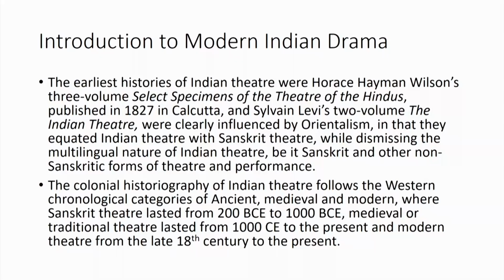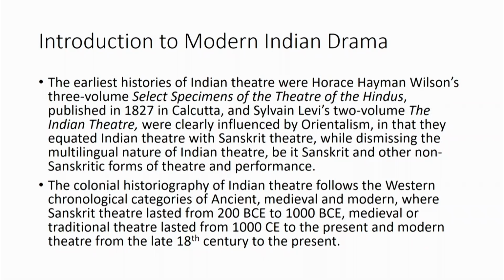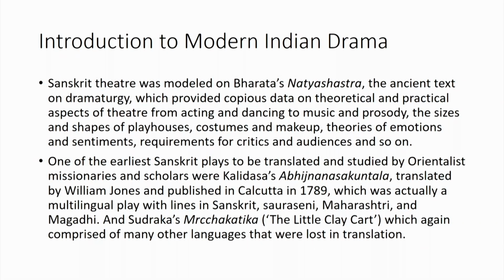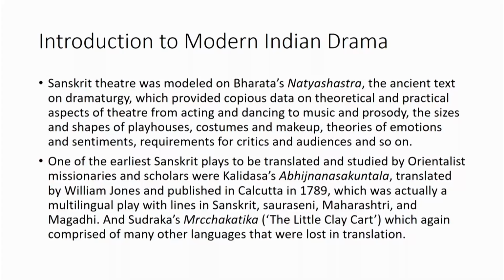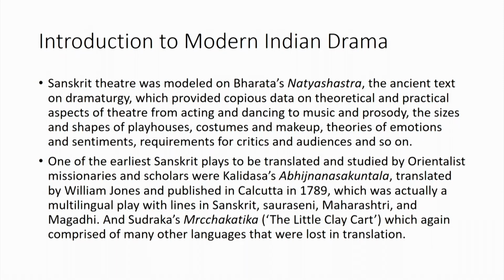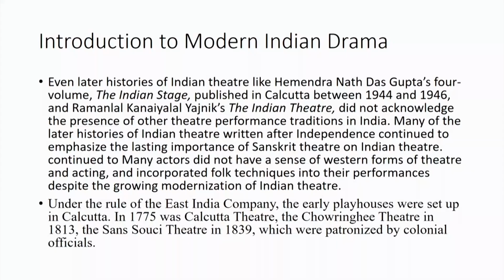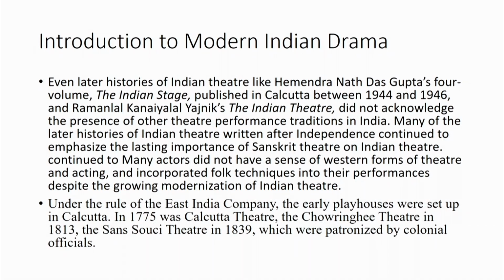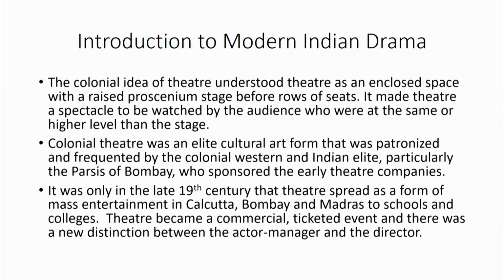Lec 2: History of Parsi Theatre and Female Impersonation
Subject : HSS
Course Name : Introduction to Modern Indian Drama